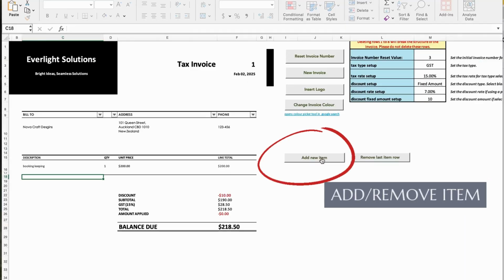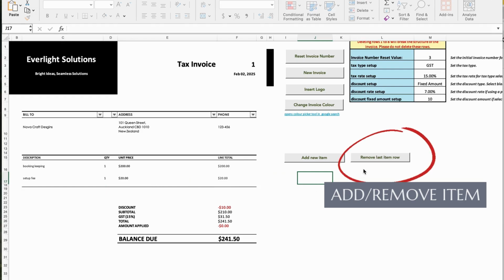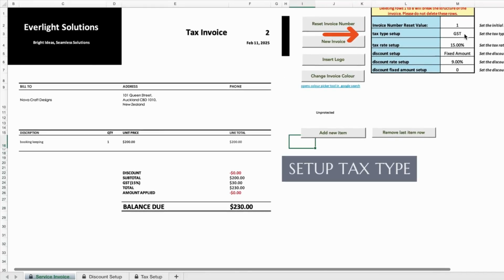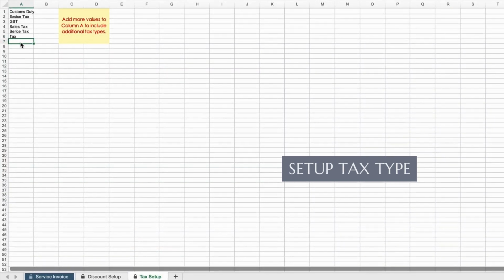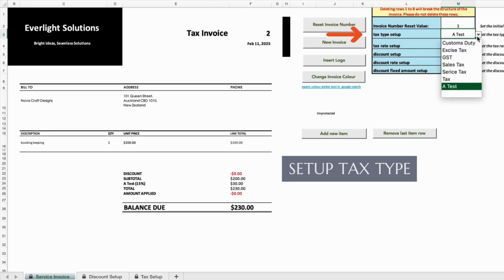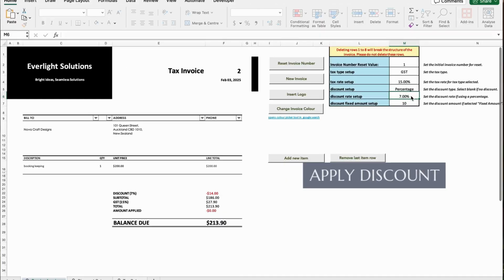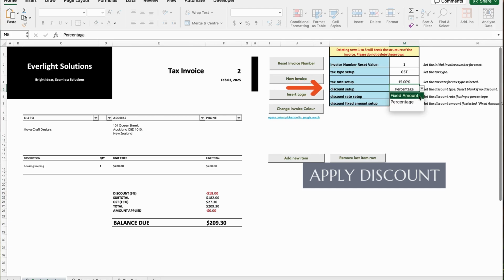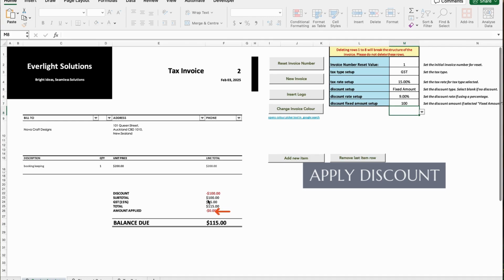Simple Flow Invoice Excel Template - Video 3: Setting Up Tax, Discounts, and Managing Items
This video covers how to set up taxes, apply discounts, and manage items in your Simple Flow Invoice Lite template. We’ll show you how to add/remove items, set up tax rates, and apply discounts with just a few clicks.